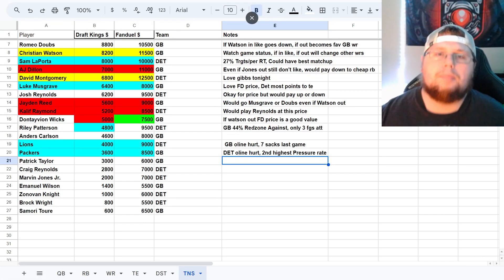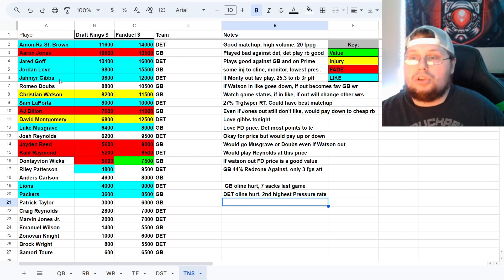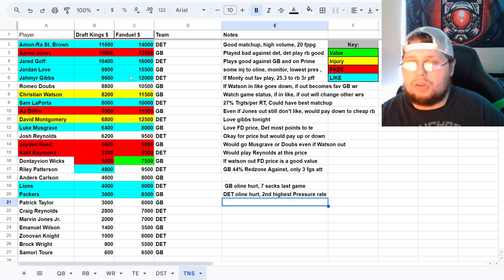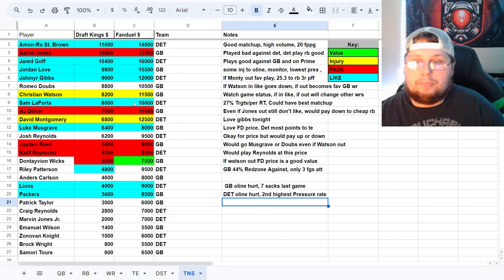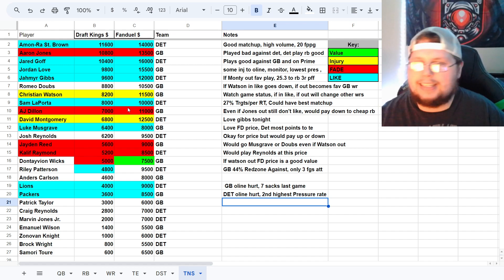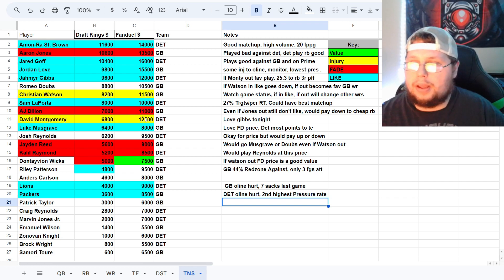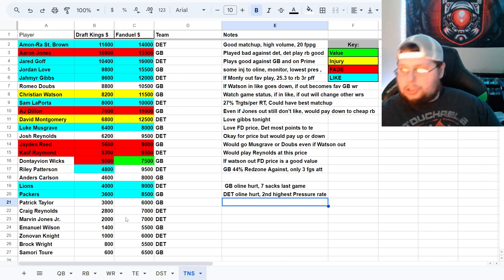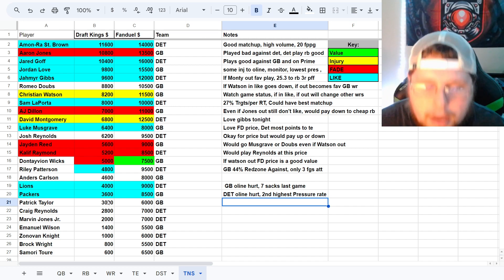NFL DFS Week 4 Thursday Showdown (DET@GB) | Draft Kings & Fanduel Breakdown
Hey guys Dylan here with the breakdown on this Thursdays very good division game. I use my new spreadsheet to breakdown prices on both sites as well as players I like tonight. Some injuries could change the outlook on others so make sure to check the inactive list tonight.